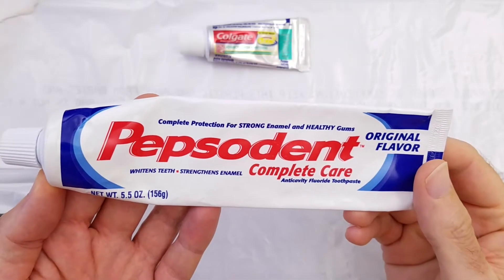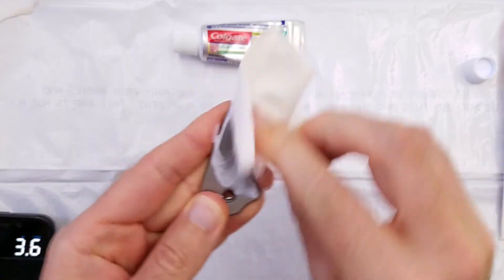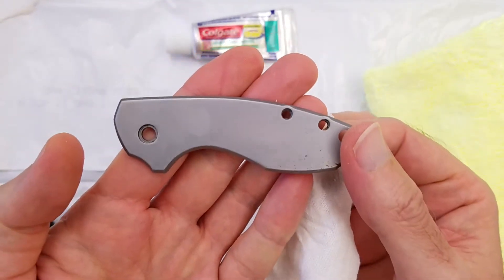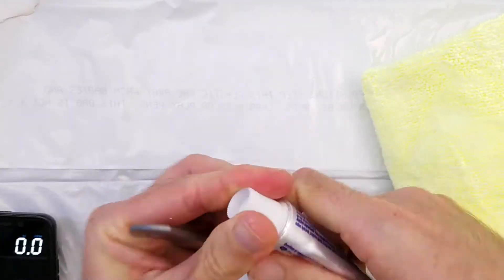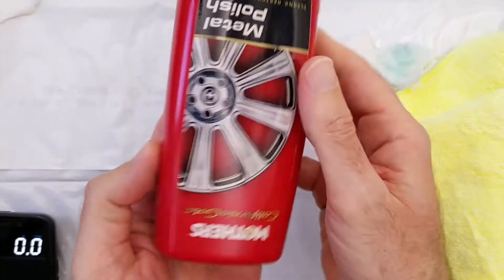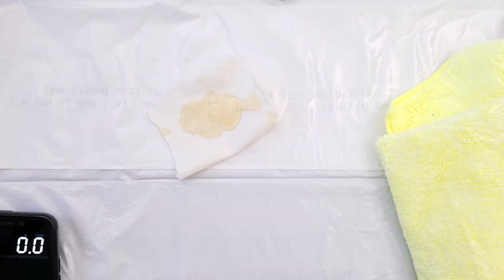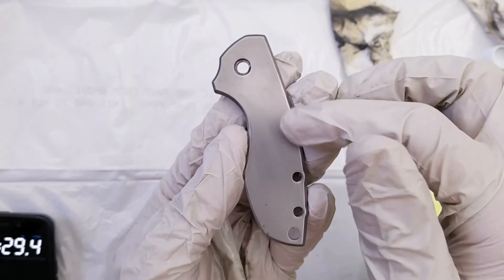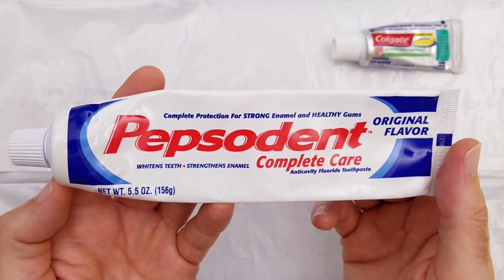Can you polish metal with toothpaste? NOT ANYMORE!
Until recently, many toothpastes contained the abrasive aluminum oxide as an ingredient and could be used to polish metal.  As of 2020, I cannot find a single toothpaste on the market in the US containing aluminum oxide.